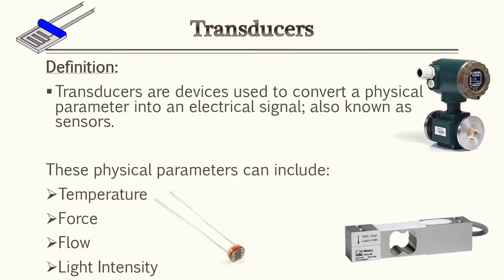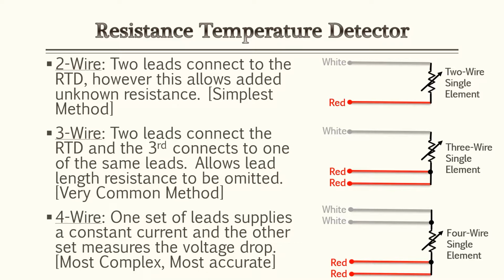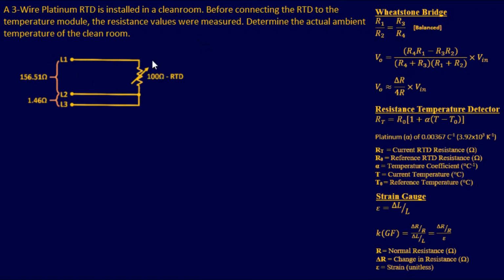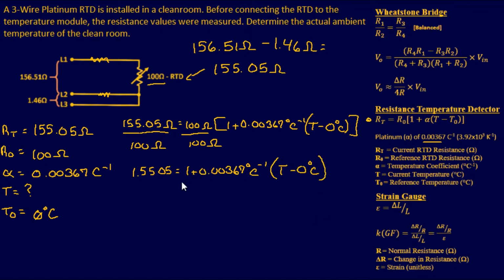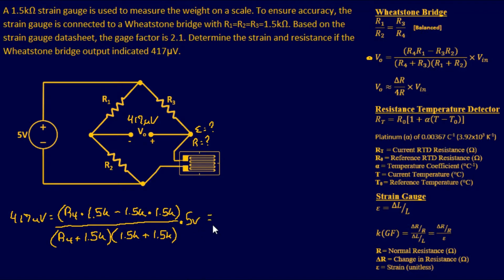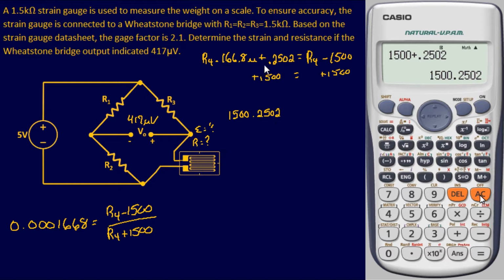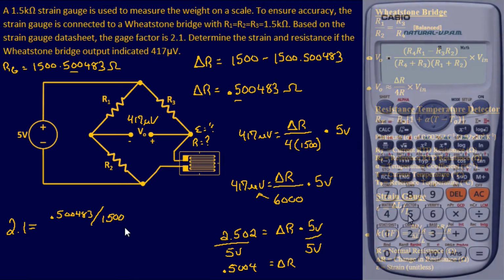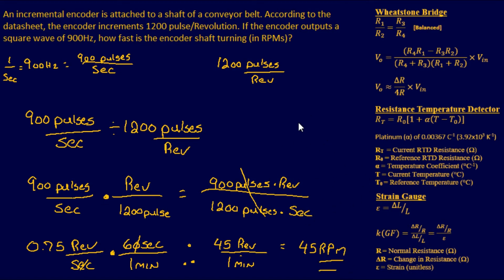Electronics P.E Prep - Transducer Characteristics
General Knowledge - Transducer Characteristics